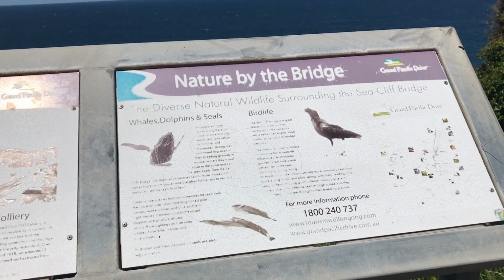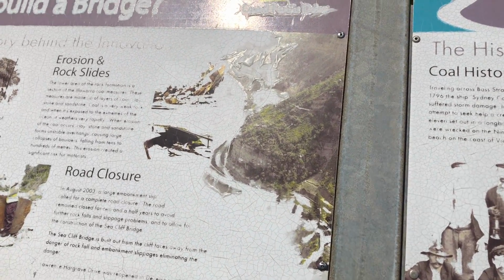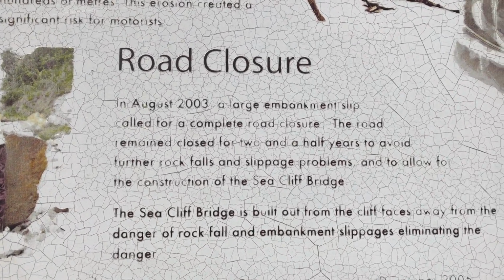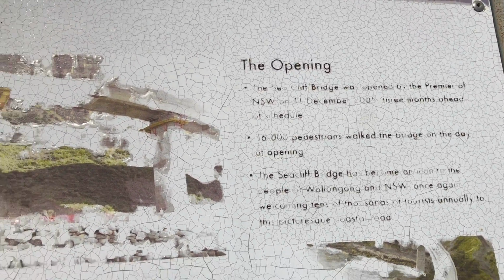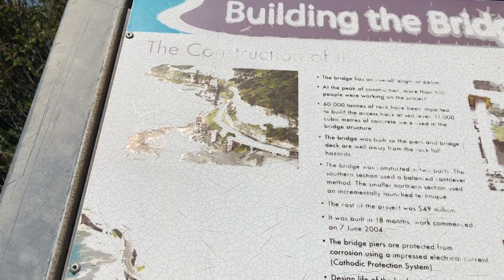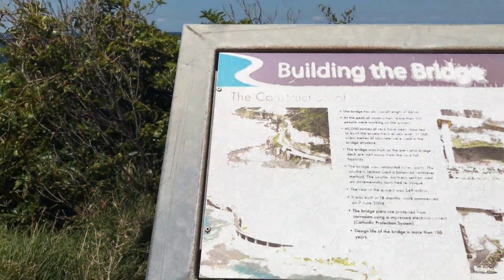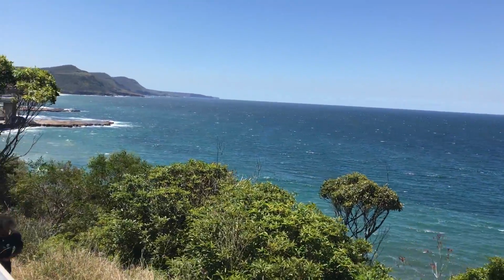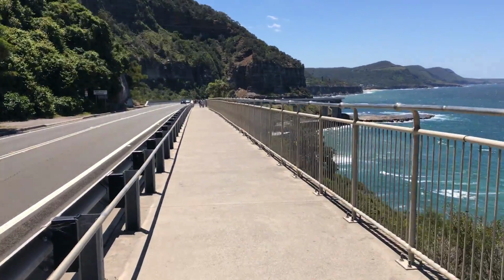To walk the Sea cliff bridge 665 meters it’s a long way to walk for me and it’s hot 🥵.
Sea Cliff Bridge

The 665 metre long Sea Cliff Bridge is a highlight along the Grand Pacific Drive – A drive which takes in 140 kilometres worth of coastal scenery from the Royal National Park, Loftus down to Nowra.

The bridge has become an icon to the people of Wollongong and the world, once again welcoming tourists annually to this picturesque coastal road.

Opened in December 2005, the Sea Cliff Bridge offers visitors the chance to get out of the car and stretch their legs. It is also a great viewing platform for migrating whales heading north/south during migrating season.

The Sea Cliff Bridge is accessible via public transport. Coalcliff station has trains running seven days a week. There is a steep incline from the train station to the bridge; the walk will take approximately 15 minutes from station to bridge.

Bus stops are located on either side of the Sea Cliff Bridge. Premier Illawarra Bus Number Two provides services Monday to Saturday (not available on public holidays).

For train and bus time tables please refer to Sydney trains and Premier Illawarra Buses.